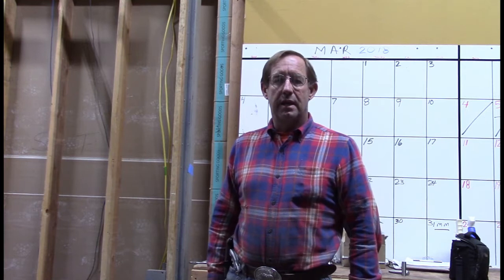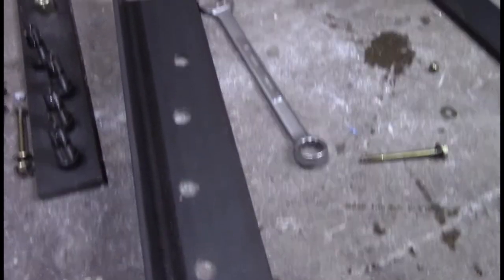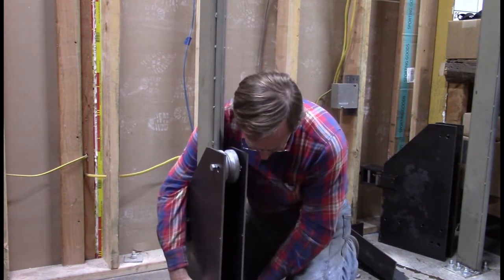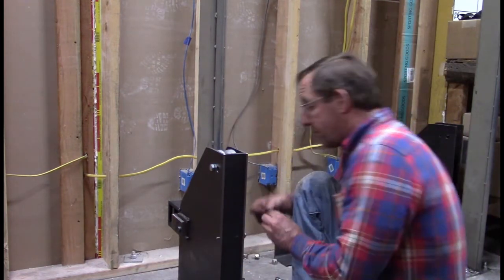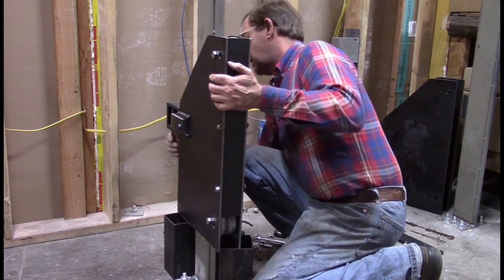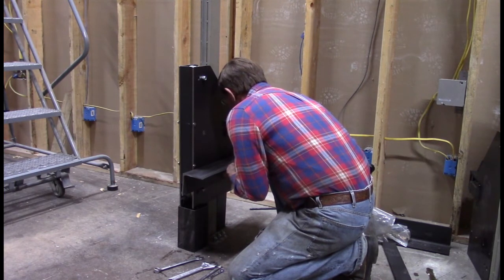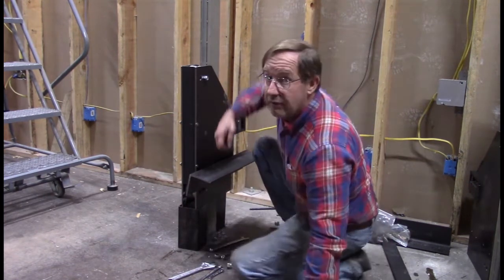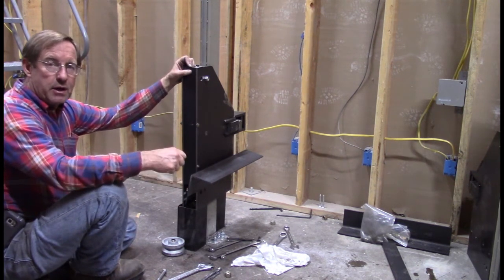Machining and Assembly of Trolleys -Episode 5 {#10}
Jeff finally shows how he is going to mount the trolleys